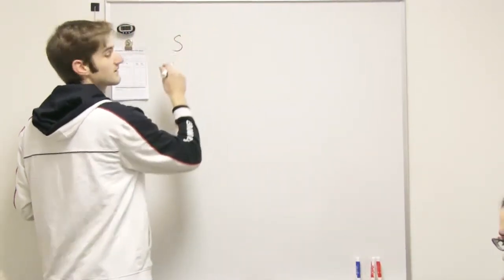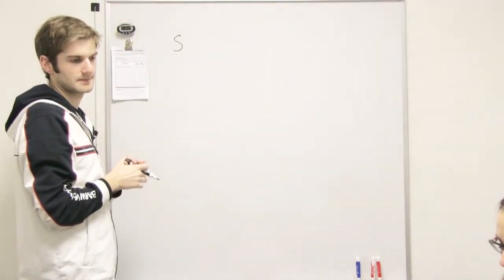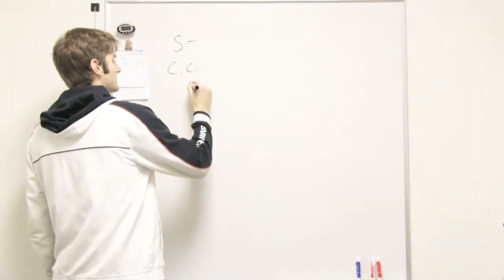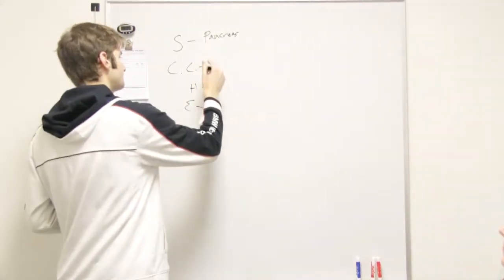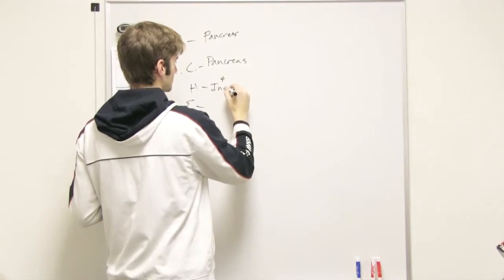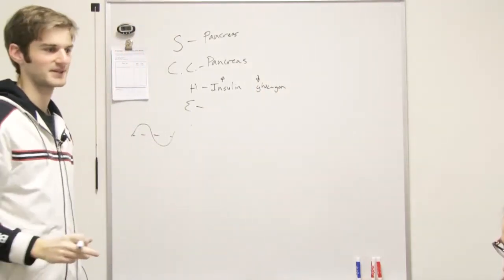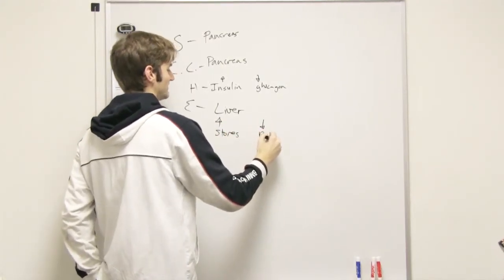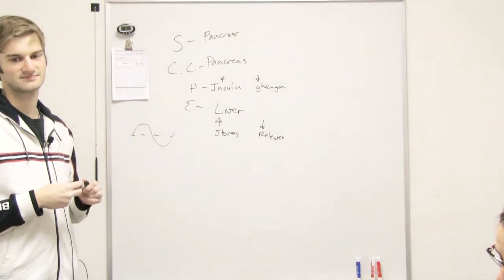Blood Sugar Feedback Loop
This Human Biology video teaches Negative feedback loop of blood sugar. Sensors, control center, hormone and effectors.